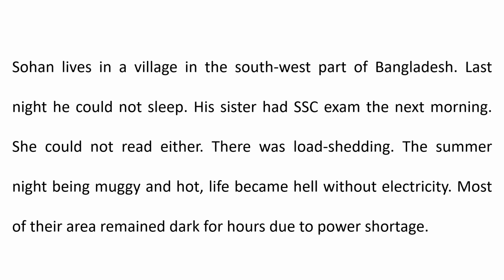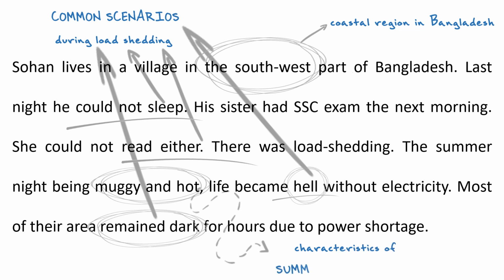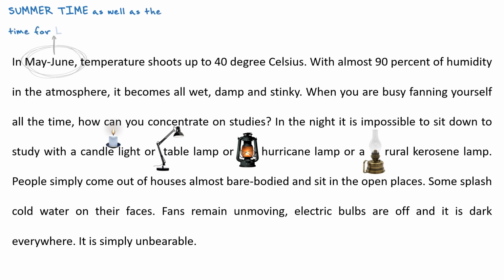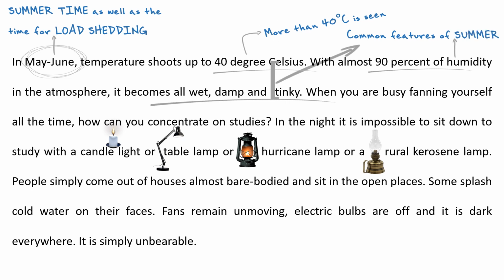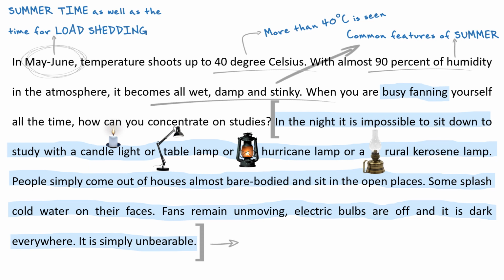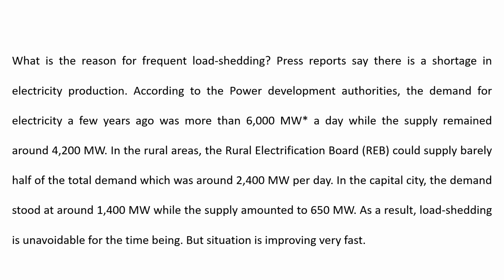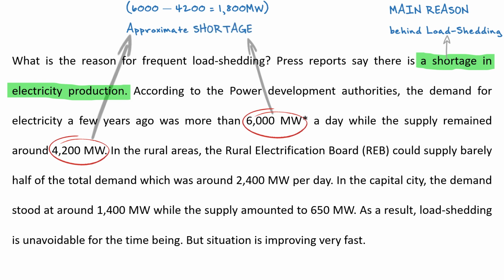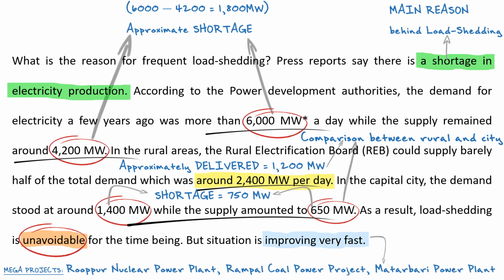Unit 11 Lesson 1 Renewable Energy Sources | SSC | Class 9,10 | Seen Passage/Comprehension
English 1st Paper : English For Today; Unit 11, Lesson 1: Renewable Energy Sources